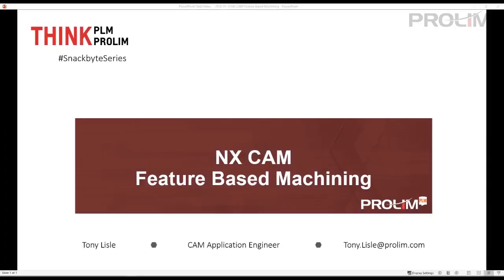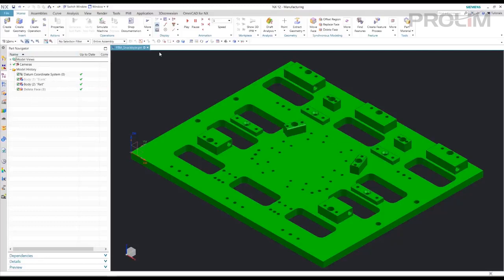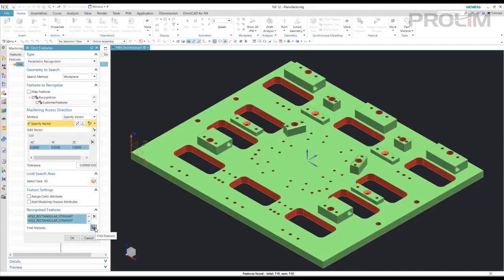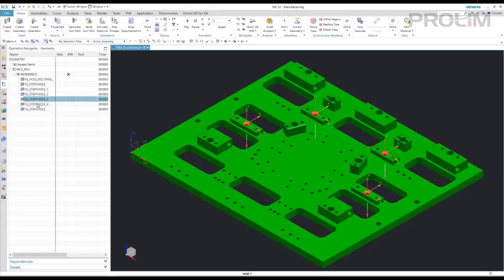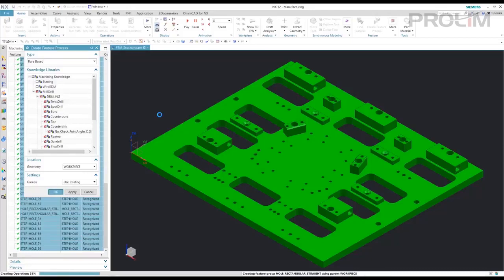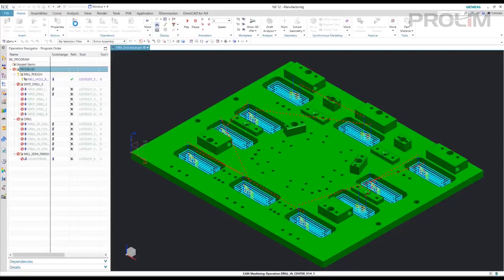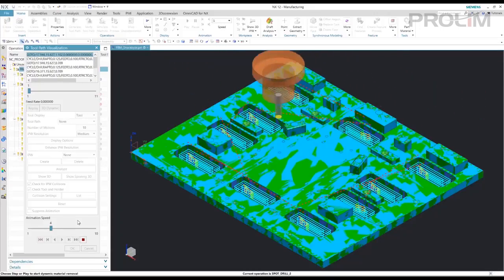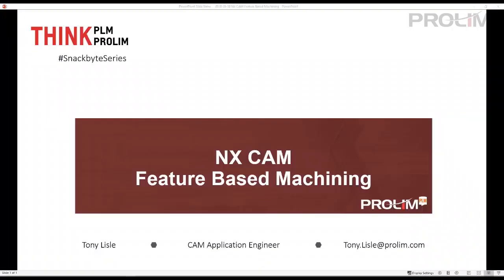How to Simplify NX CAM Programming using Feature-Based Machining? - Tutorial - PROLIM Webinar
Want to streamline your CNC programming process? In this session, CAM Application Engineer Tony Lisle demonstrates how to harness the power of Feature-Based Machining (FBM) in Siemens NX CAM. Learn how to easily identify, insert, and machine part features using NX's intelligent automation tools.

You'll discover how NX CAM:
• Finds and recognizes all features in a workpiece
• Automates tool selection and machining strategies
• Simplifies mold and tool insertions